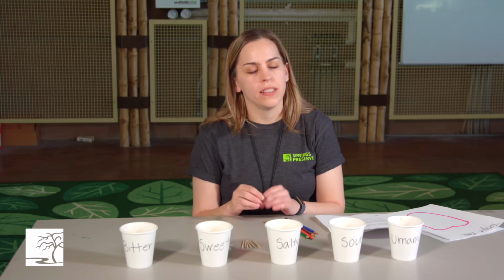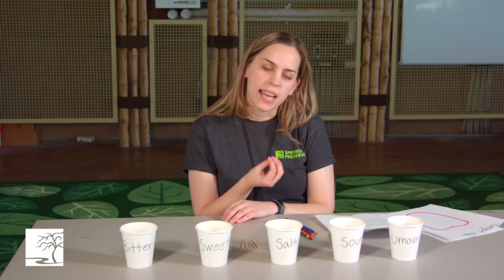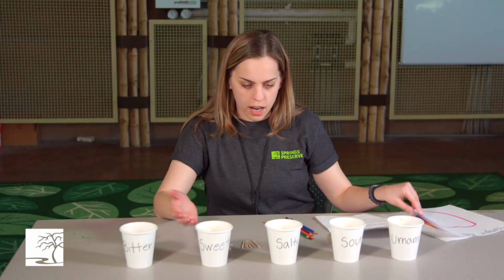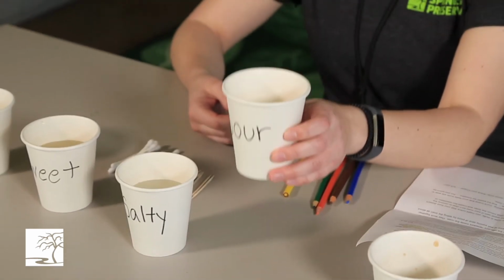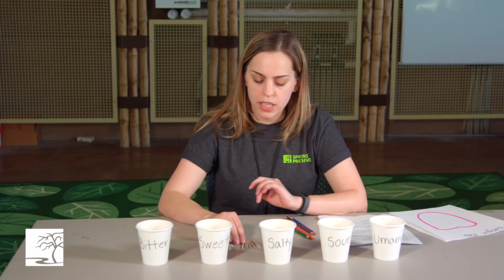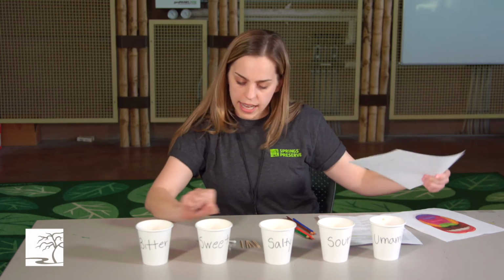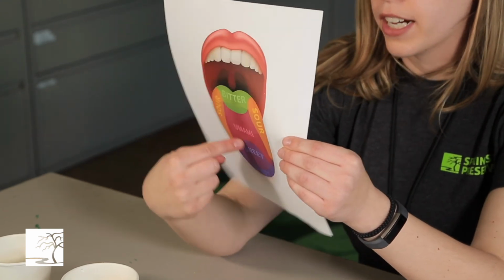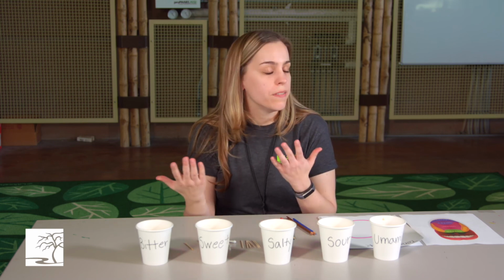Sense-ational Spring Break Camp: TASTE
The final day of our virtual Spring Break Camp is a tasty one! 👅

Join our taste test experiment with: four cups, toothpicks, lemon juice, salt water, sugar water, tonic water, and beef broth (optional.)